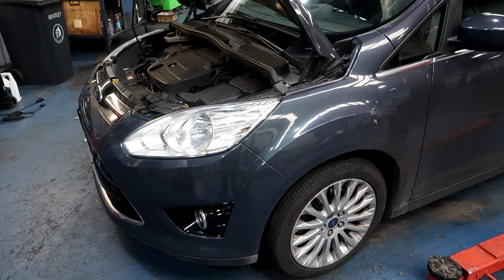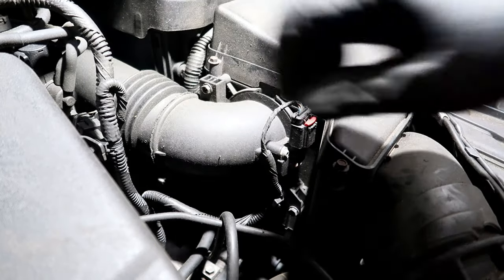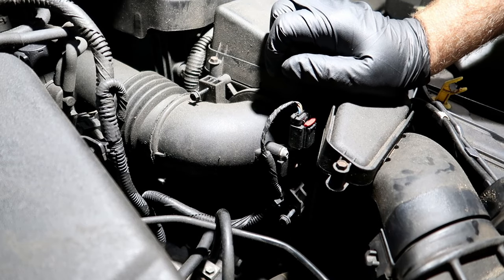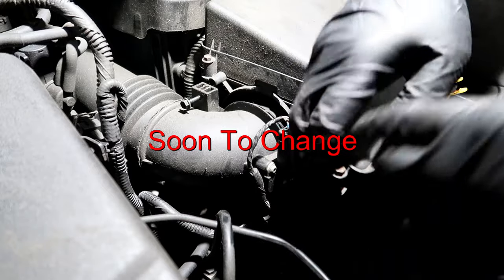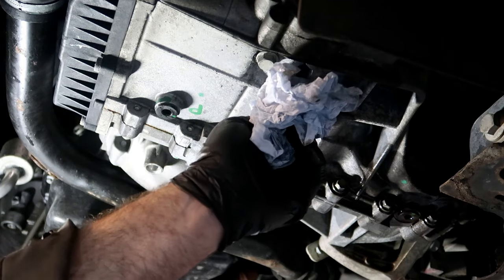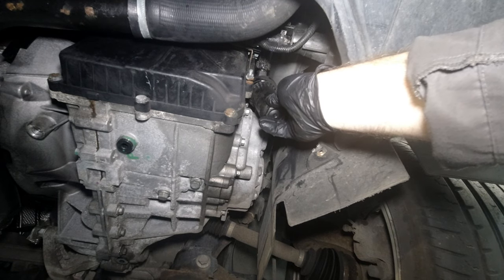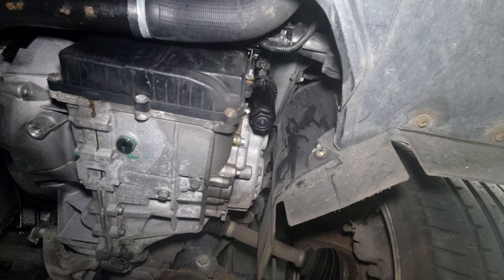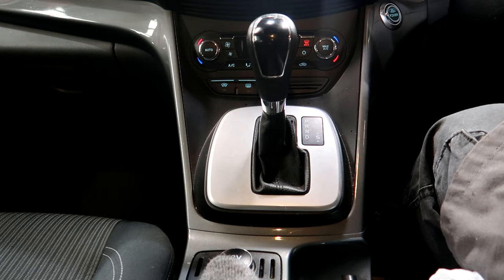Avoid Costly Garage Repairs: How to Change Ford MPS6 Powershift Gearbox Oil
In this video we shall be replacing the oil and filter on a Ford Powershift MPS6 gearbox. The oil and filter requires changing every 3 years / 37500 miles (please consult service guides). This vehicle was over 30k past its service and was suffering from poor gear changes. The same process applies to the Mitsubishi Evo

Ford Powershift 6DCT450 Mitsubishi Evo X TC SST MPS6

mps6 powershift oil&filter sydiagnostics fordpowershift.

By purchasing an item as used in one of my past or future videos, via one of these links,
SY Diagnostics purchasing tools and equipment to help keep making videos.

Thankyou.

Forscan ELM327 Lead
Parasitic Drain Tester
Relay Breakout Leads
Relay Tester
Autool Battery Tester
Airbag Bypass Tool
Trim Removal Wedges
Ford Fuel Pipe Disconnection Tool
OTC Test Light